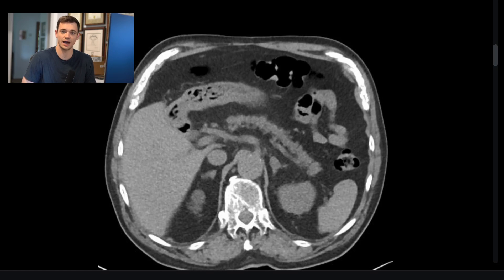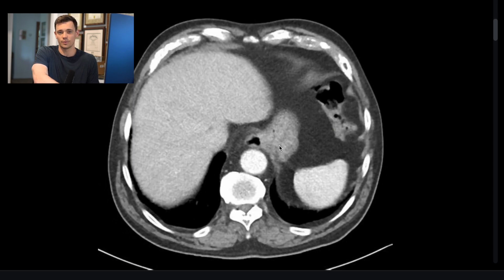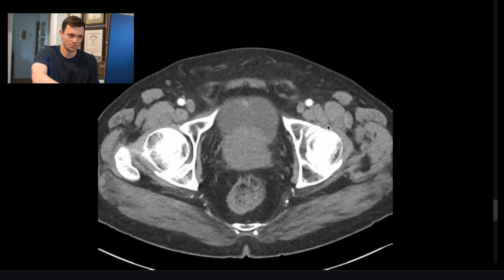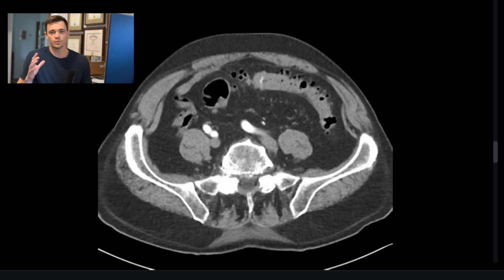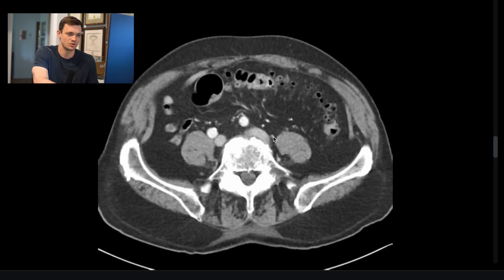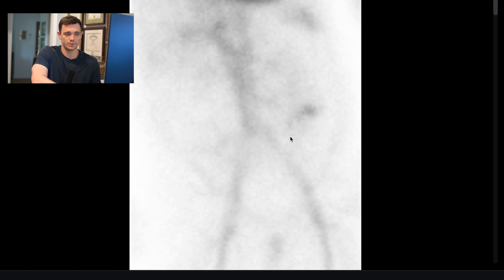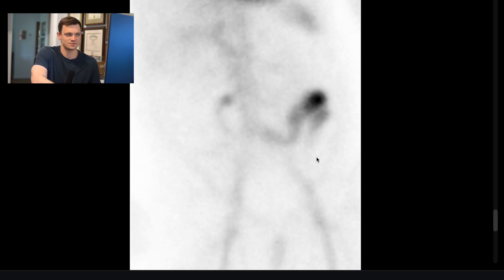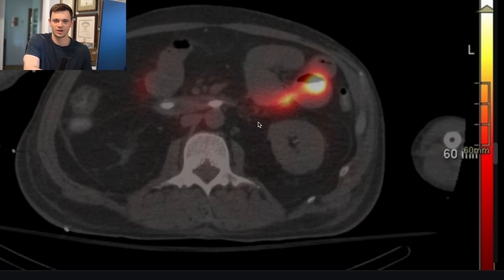How to Approach a CT GI Bleeding Study: An Introduction to Identifying Active Hemorrhage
In this video, we will look at a positive CT GI Bleeding exam showing active colonic hemorrhage. We will then review a nuclear medicine GI bleeding study, which is another test that can be ordered in the setting of suspected GI bleeding.

Example Cases Courtesy of Radiopedia:
1. CT Colonic Hemorrhage- Conditions R, Lower gastrointestinal bleed with embolization. Case study, Radiopaedia.org (Accessed on 05 Oct 2025)
2. Banks K, Small bowel bleed (tagged red blood cell scan). Case study, Radiopaedia.org (Accessed on 05 Oct 2025)